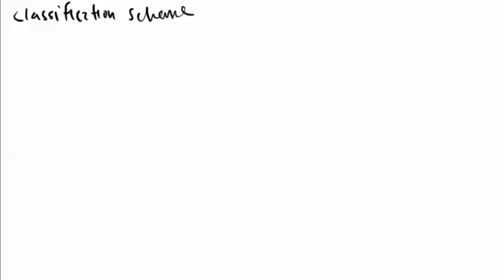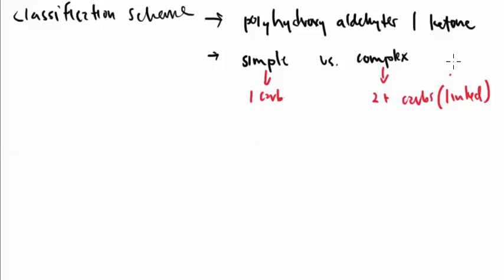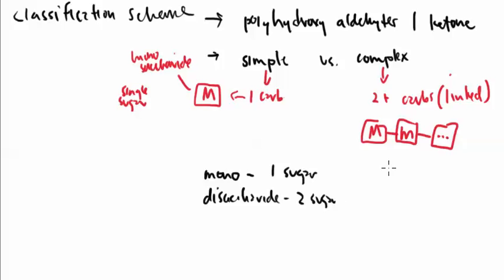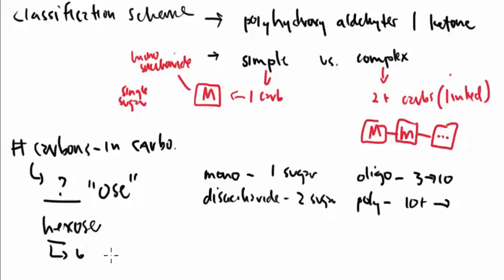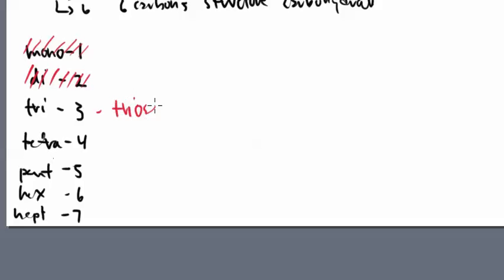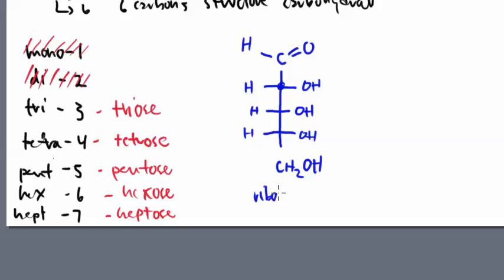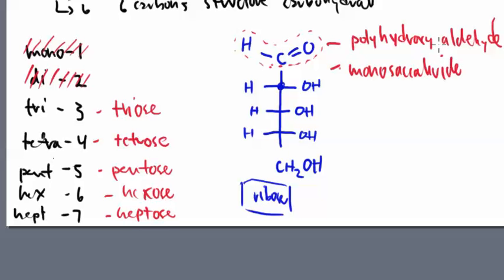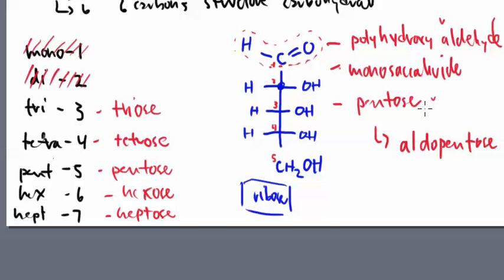Carbohydrates 5: Introduction to Classification